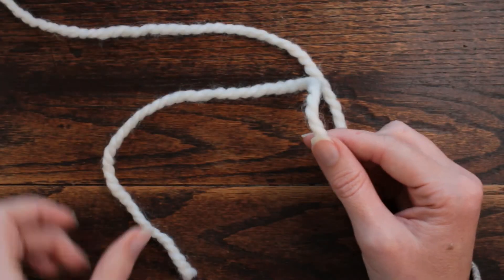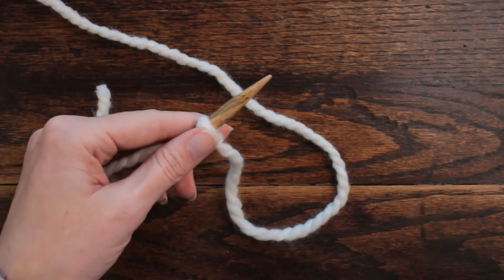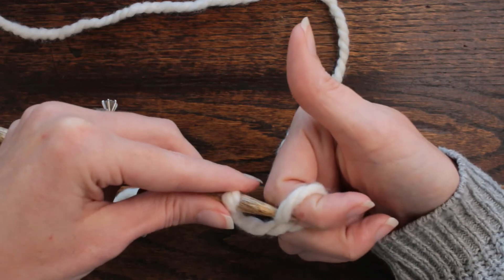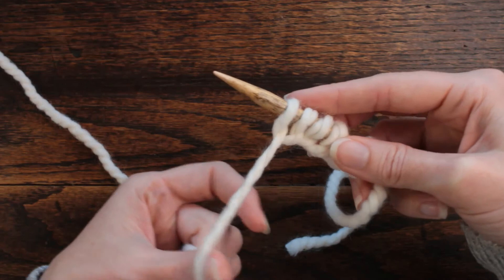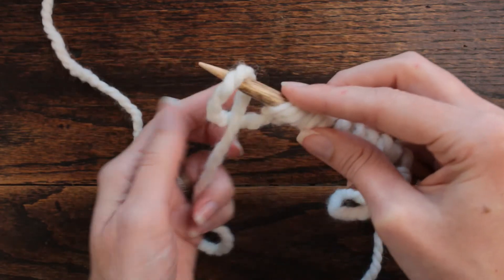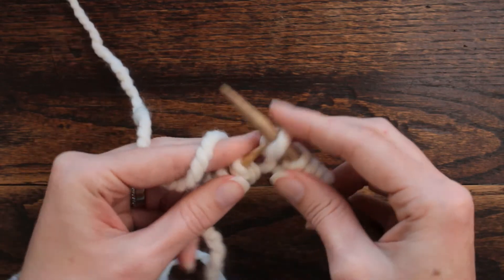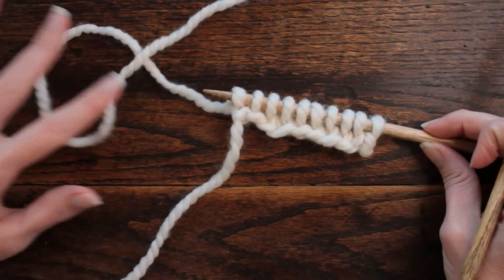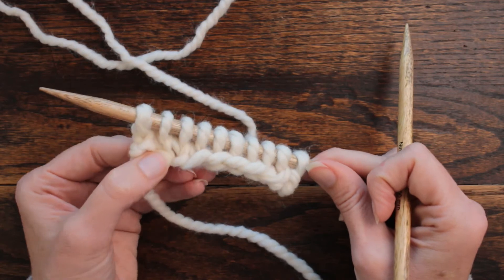youtube video 0iTB-XWN9zM